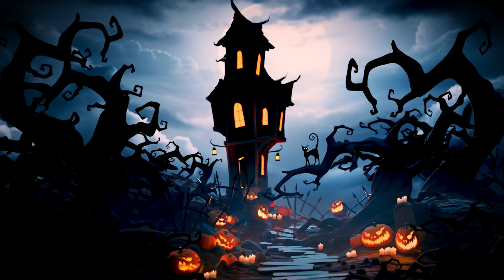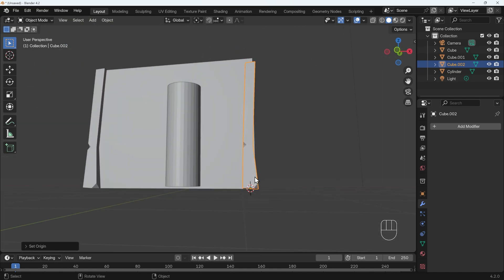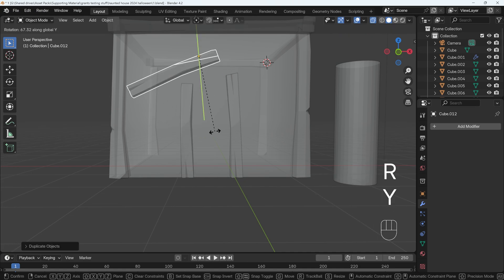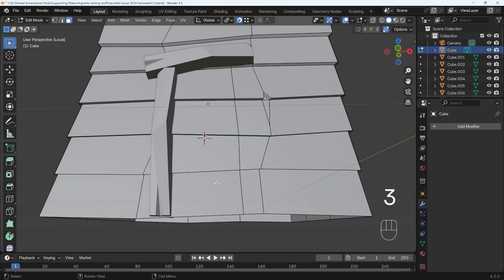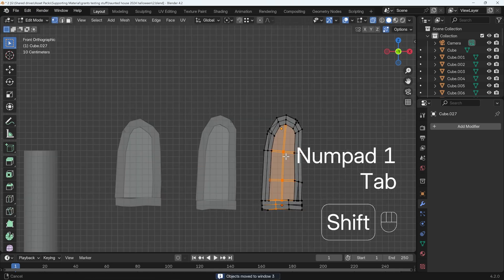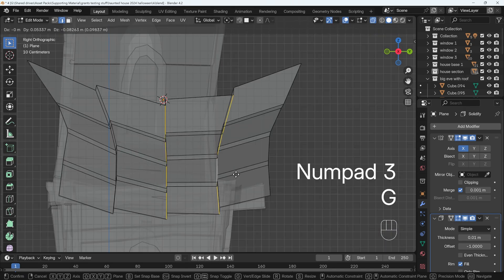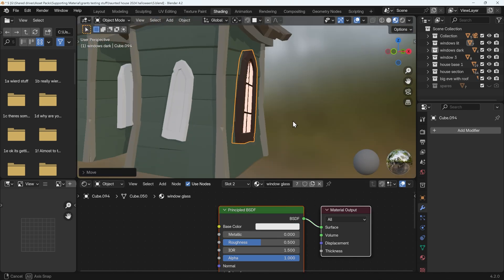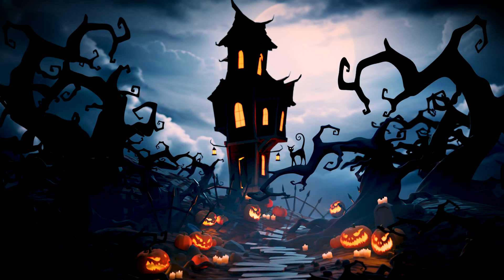Create a Spooky Halloween Scene in Blender (Free Asset Pack Included)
this is a breakdown of how i made this Halloween scene in blender 4.2. Its generally low poly and you can grab all the assets and make your own spooky scene

recommended graphics tablet:
Display Tablet
my choices:_
Display Tablet
XP Pen 16 - 22 or Huion
Graphics Tablet
Wacom one